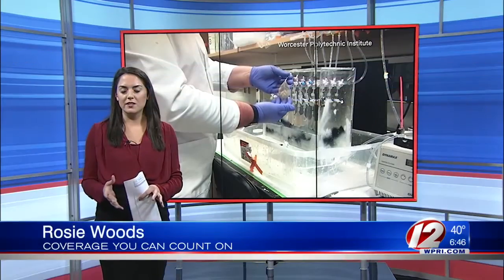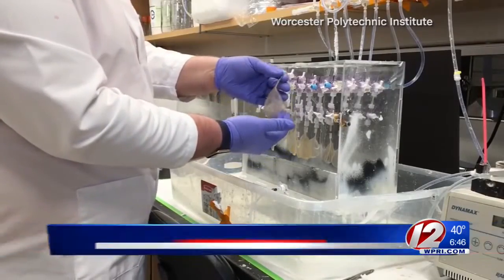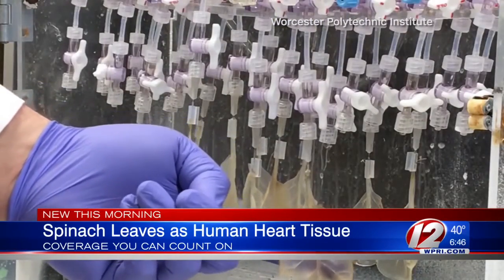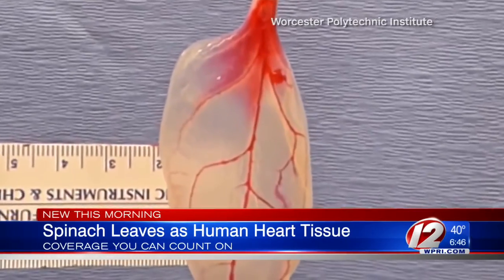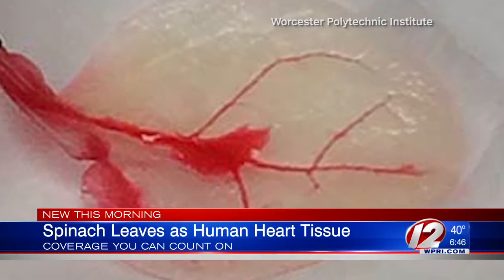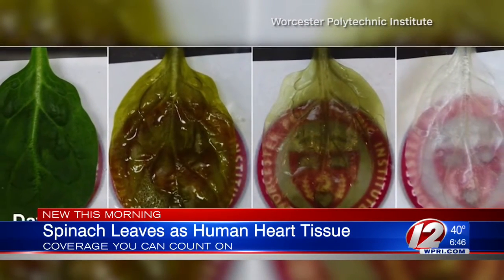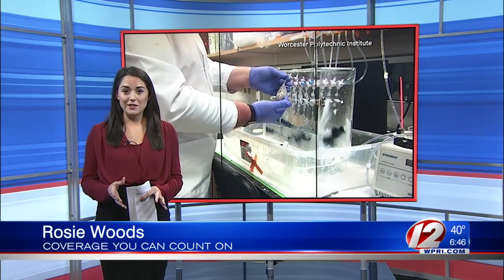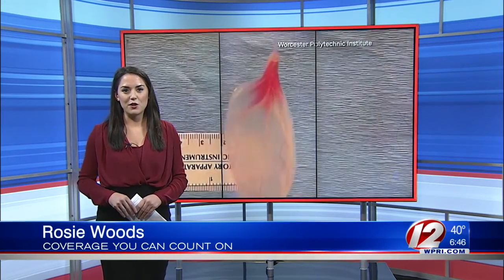Spinach leaves as human heart tissue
Rosie Woods reports.